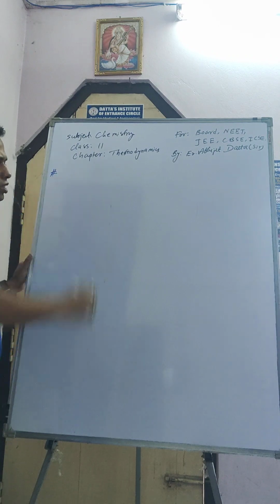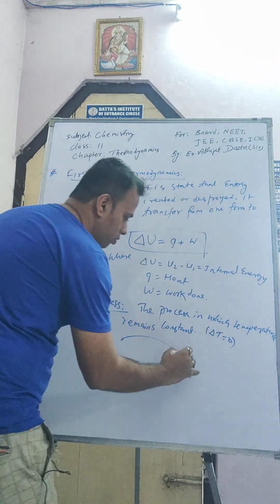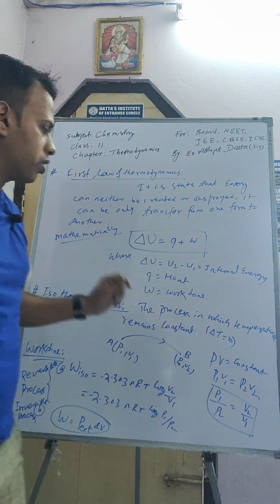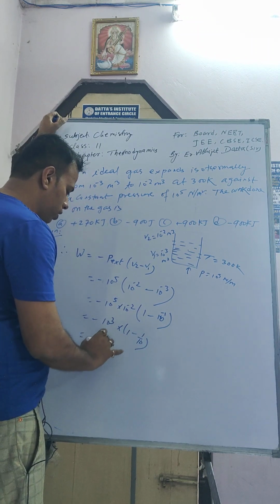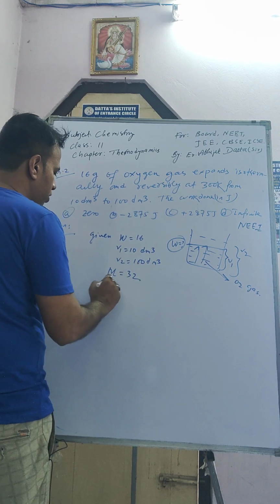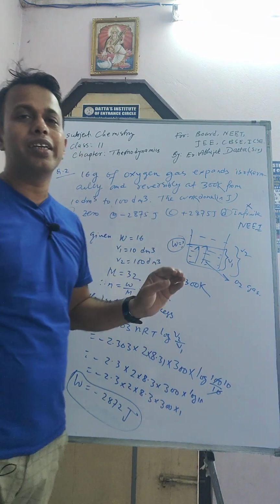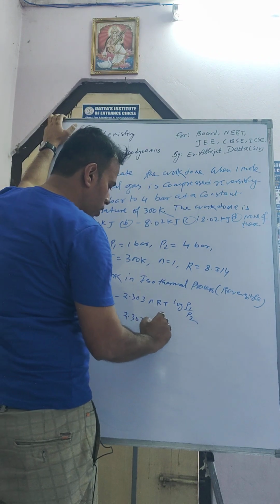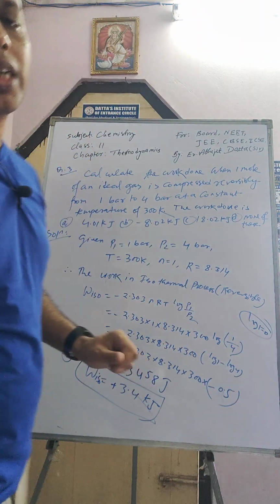Chemistry class 11 I thermodynamics I CBSE I ICSE I NEET I JEE